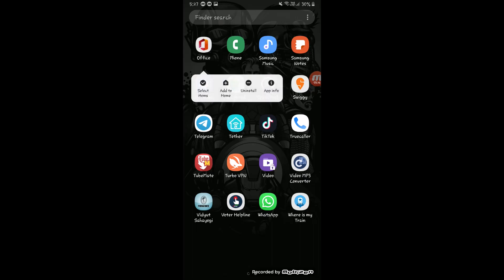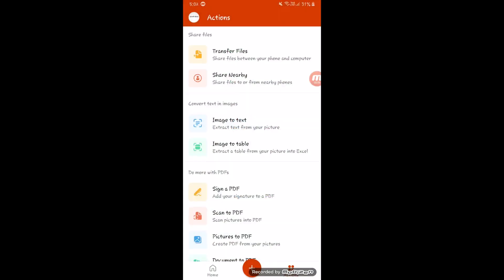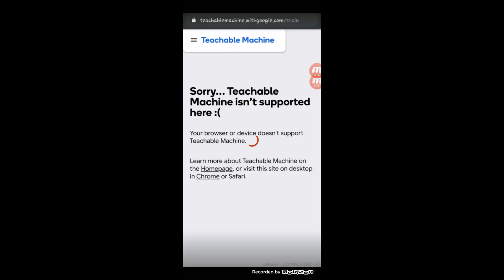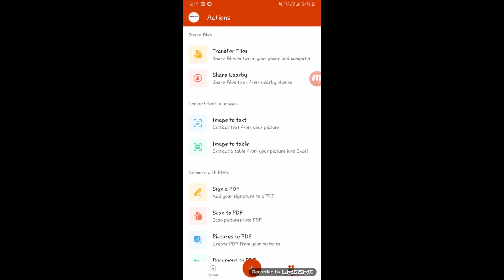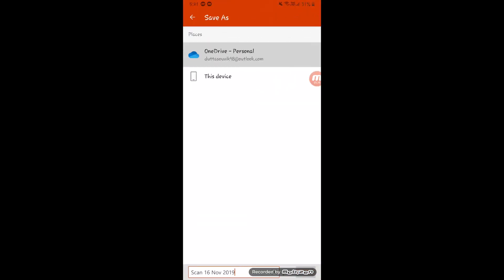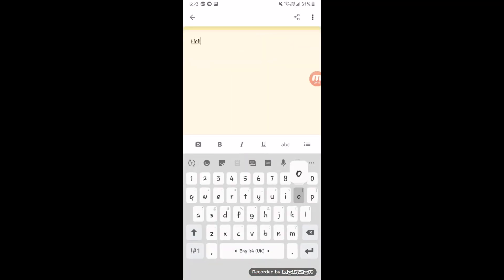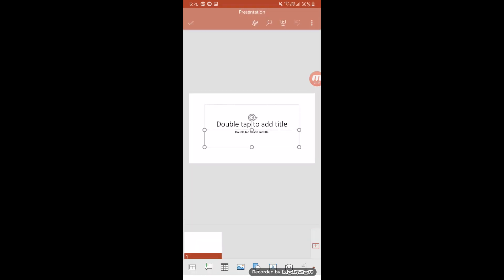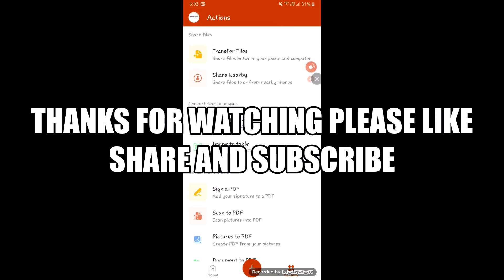MICROSOFT ALL IN ONE OFFICE APP FOR ANDROID (EARLY ACCESS)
Introducing the new Office app, designed to be your go-to productivity app on a phone.
powerful Office experience for the phone.
Key Features
0:42 - how to download the app
2:03 - file transfer in app
2:51 - nearby sharing
3:13 -image to text
3:37 - image to spreadsheet excel
5:07 - write on pdf
5:47 - picture to pdf or make books files as pdf
6:57 - turn document to pdf
7:33 - scan QR code to gather its information
8:22 - conventional notepad
8:51 - camscnner
9:30 - conventional word powerpoint excel

This new app combines the Word, Excel, and PowerPoint apps you know and rely on, with new capabilities that harness the unique strengths of mobile devices to create a simpler, yet more

@ Word, Excel, and PowerPoint combined in one app:

• Create, edit, and work together on documents with others in real-time.
• Store and access documents in the cloud or on your device.
• Easily access recent and frequently used Word, Excel, PowerPoint files stored in the cloud or on your device.
• Search for documents stored in the cloud, on your phone, or across your organization (if using a work account).

Uniquely mobile ways that make document creation easier:
• Snap a picture of a document and turn it into an editable Word file with the press of a button.
• Transform a picture of a table into an Excel spreadsheet so you can work with the data.
• Let PowerPoint help you design a presentation by simply selecting the pictures you want to use from your phone.
• Create automatically enhanced digital images of whiteboards and documents with Office Lens features integrated into the app.

Quickly perform common mobile tasks with in-built Actions:
• Instantly create PDFs from photos or Word, Excel, and PowerPoint documents.
• Sign PDFs using your finger.
• Quickly jot down ideas and notes with Sticky Notes.
• Easily transfer files between your phone and computer or share instantly with nearby mobile devices.
• Scan QR codes to open links.

Anyone can download the Office app for free and start using it right away – no need to sign in. However, simply logging in with a personal, work, or school Microsoft Account will enable you to access and save documents on OneDrive and SharePoint.
The Office app is in Public Preview and currently only available on phones.